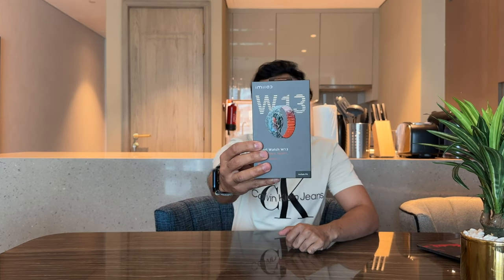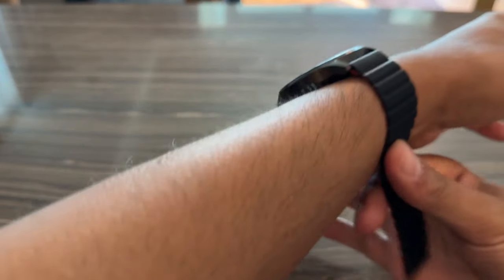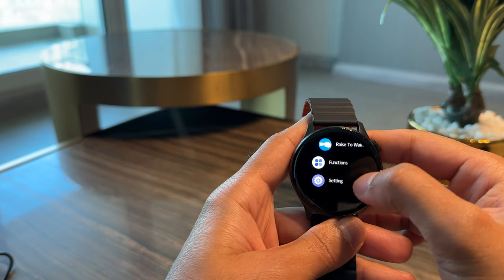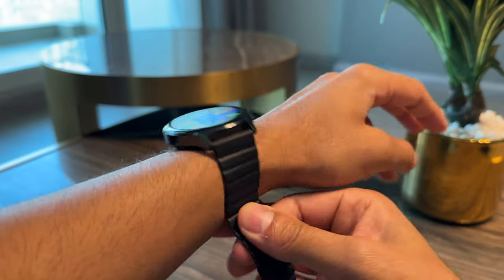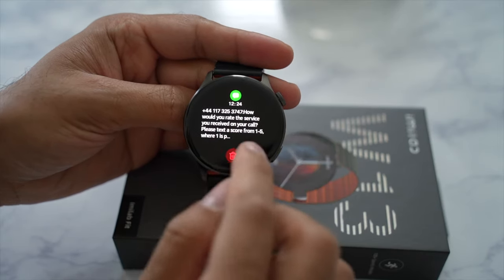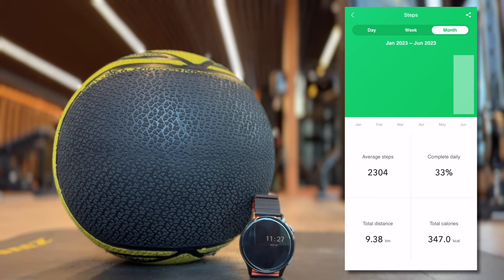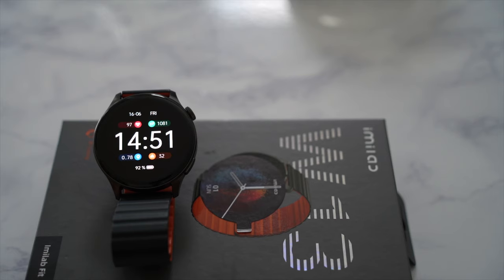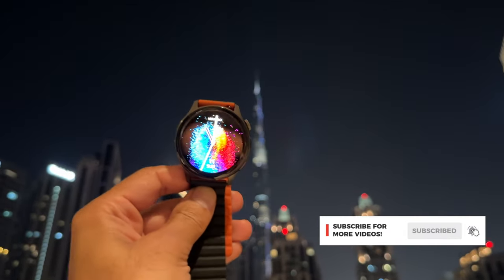Imilab W13 Smartwatch - I Can't Believe its Only $70!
This is the Imilab W13 Smartwatch, which is packed with features and an amazing design, all for just a budget price of $70!? You have to check it out!

MY FILMING ACCESSORIES:
4K Monitor
Studio Ring Light